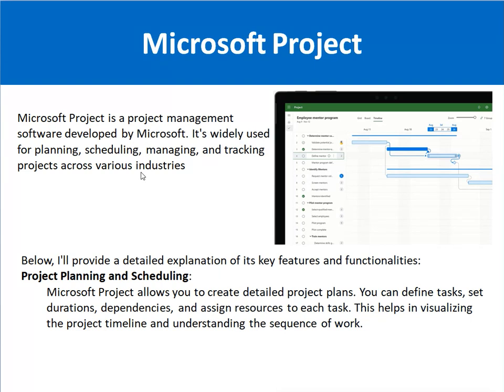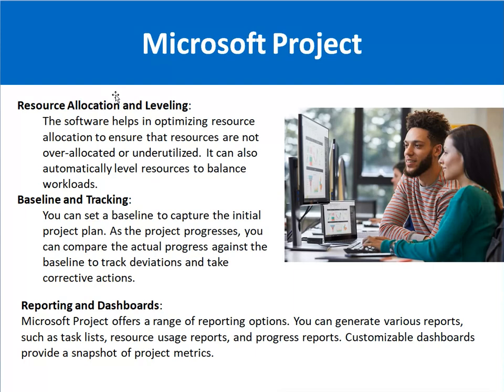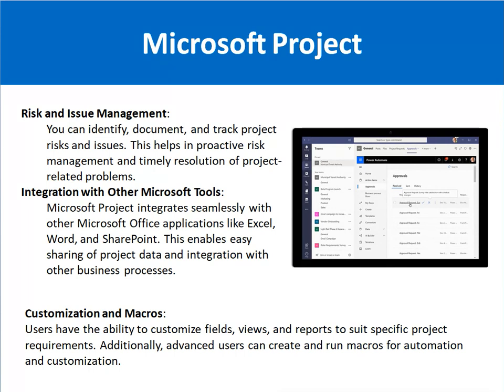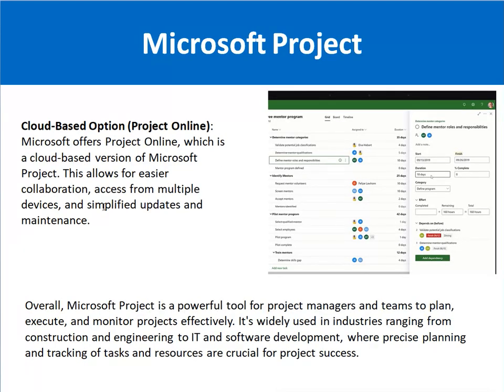Introduction to Microsoft Project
Microsoft Project is a project management software developed by Microsoft. It's widely used for planning, scheduling, managing, and tracking projects across various industries